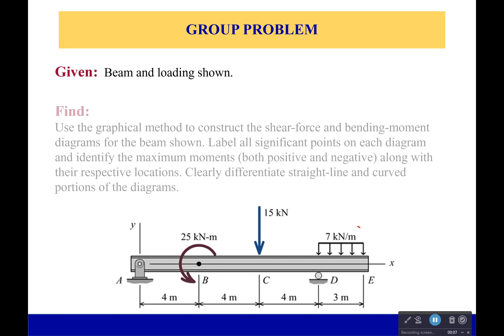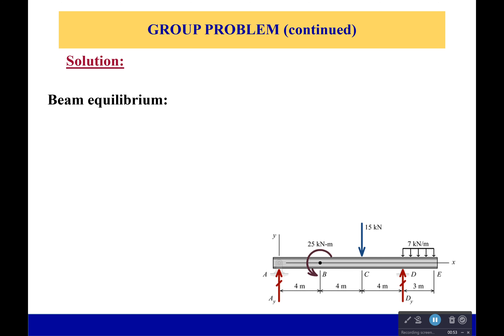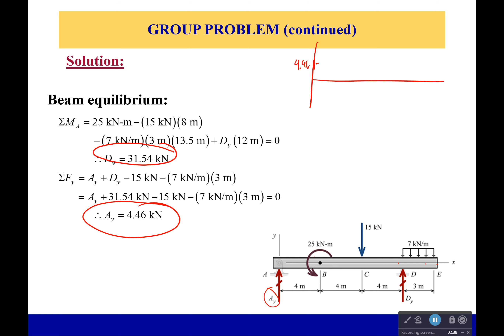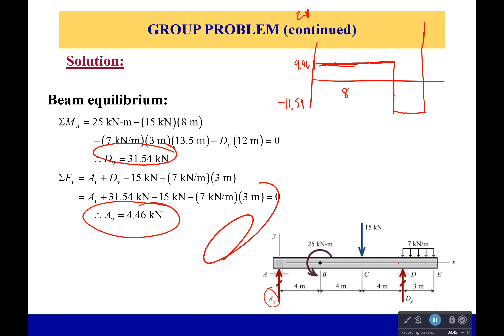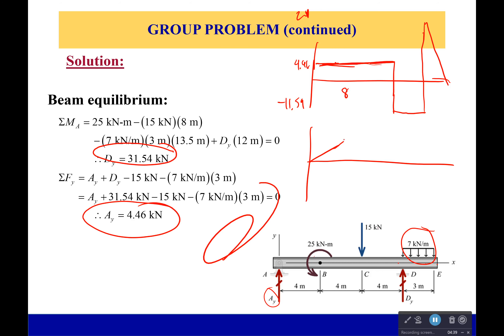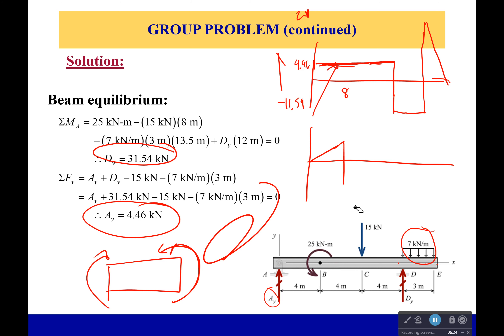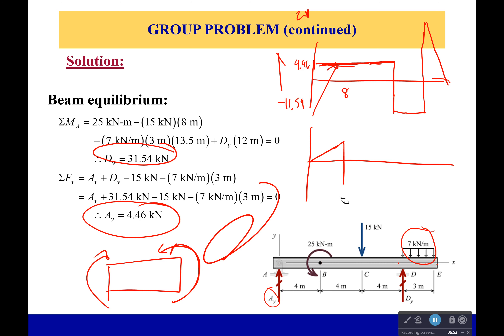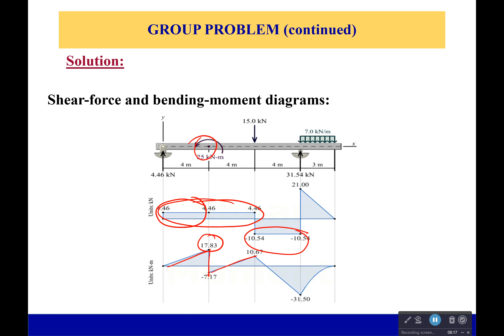Group Problem: At least I tried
Graphical method is amazing, but I do struggle to figure out whether second order are supposed to be convex or concave. Luckily, even if you can't figure out the exact shape you can easily tell the values at end points. Use that to guide your pictures.